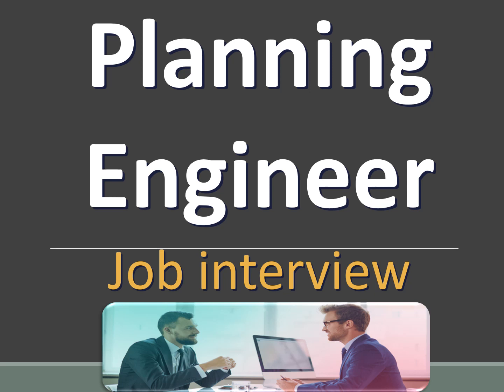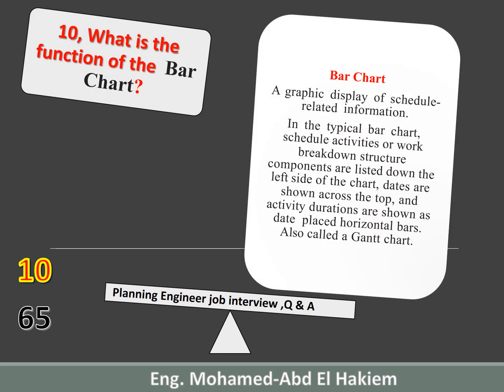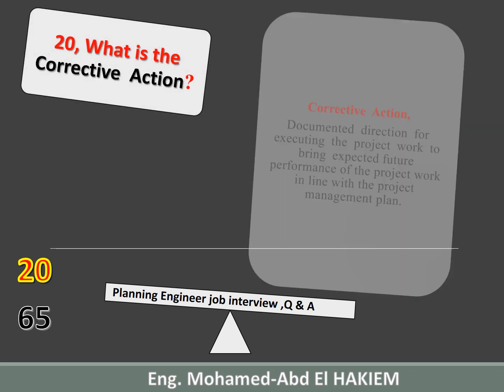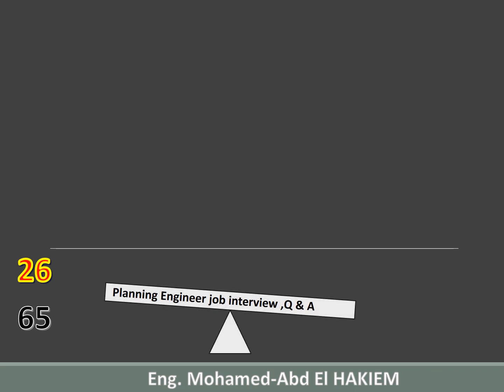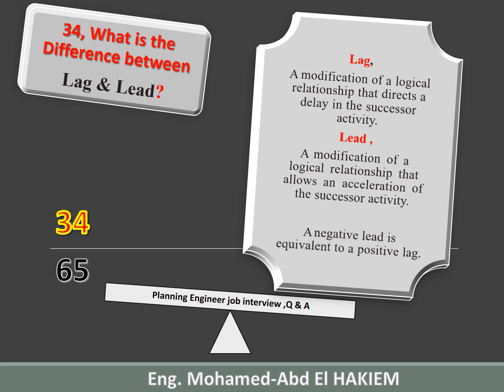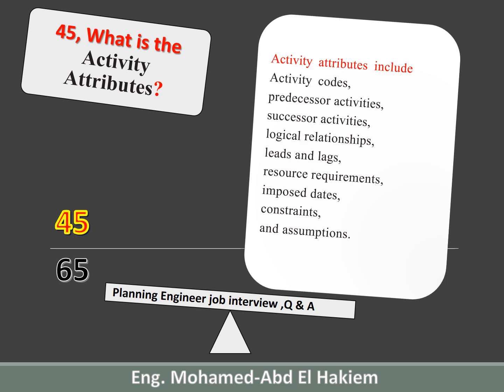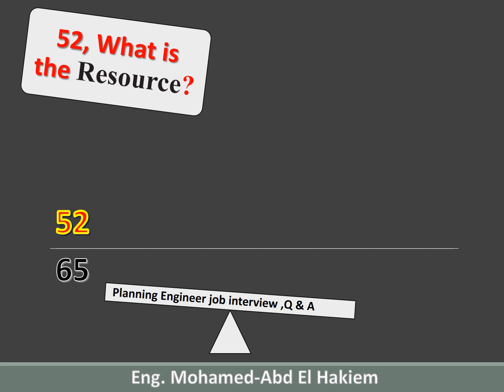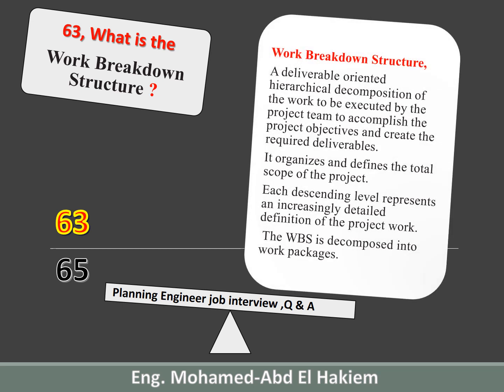Planning engineer Job Interview Q&A Part 02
65 of the most frequently asked questions in job interviews for a planning engineer position and the typical answers.

Be ready for the next step
👍Planning and Cost control Engineer ,Interview Questions and Answers.
✌️Study these questions and answers to gain the confidence you need to pass your next interview.
✌️Each is intended to adequately prepare you for the actual interview.

By mastering these interview questions and answers, you can differentiate yourself from all other candidates.